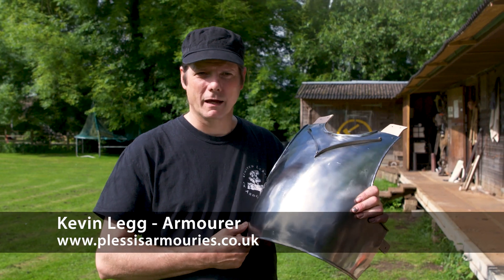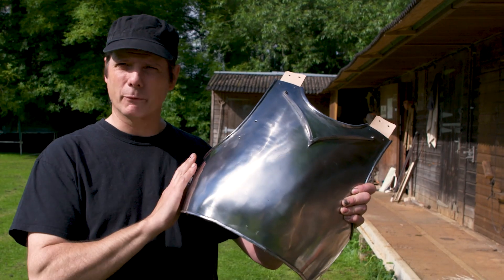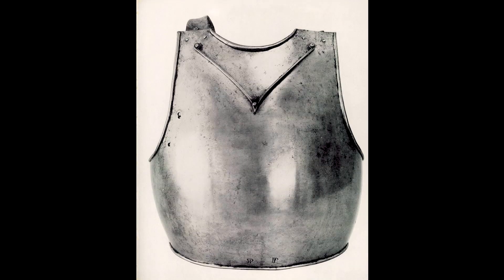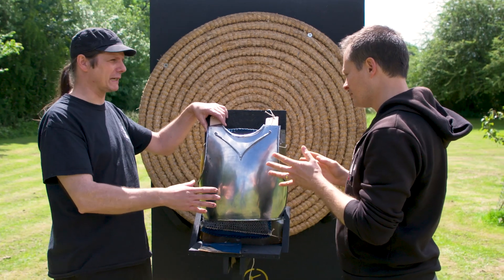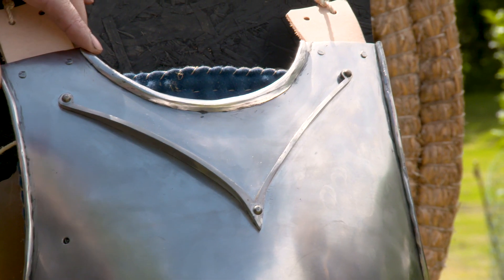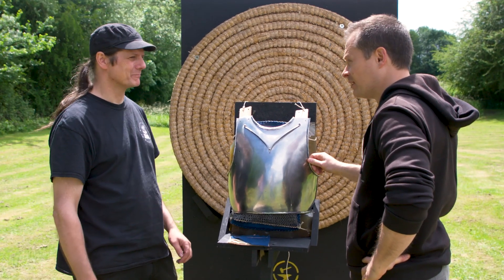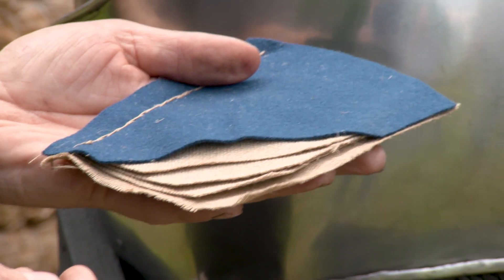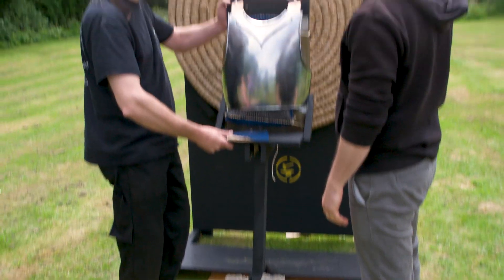Find out more - The Armour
Arrows vs Armour 2 NEEDS YOU!

Medieval Myth Busting - More Detail. This film looks at the breastplate, specifically the one we used to conduct a series of tests that are shown in It will make more sense if you watch the main film first and then return to this one.

The contributors are all world class in their fields of expertise.

Dr Tobias Capwell - Arms and Armour Curator, The Wallace Collection

Breastplate
Based on the Churburg 14 piece.  The reproduction is made from 0.5% carbon steel and air cooled and is of variable thickness.  The front and centre is 2.5mm (3/32”) thick and it tapers down to 1.5mm (1/16”) at the sides and edges.

Longbow
160lbs (73Kg) mountain yew English Longbow based on those found on The Mary Rose (sank 1545).  Bow was shooting 80g (2.8oz) arrows at 55ms (180fps) at 10m, giving 123J and 52ms (170fps) 109J at 25m

Distance        10m    25m
                        11yds   27yds

Speed           55ms   52ms
                      181fps   170fps

Energy          123J   109J
                       91ftlbs   80ftlbs

Arrows
The first arrow type we used was MR80A764/158.  The diameter at the shoulder was 12.7mm (1/2”) tapering to a nock of 8.5mm.  Total length was 30.5”

The second arrow type was MR82A1892/9.  The diameter at the shoulder was 12.9mm (1/2”) and the nock was 7.5mm.  Same total length.

The shafts were black poplar (Populus Nigra) and ash (Fraxinus Excelsior).
Fletchings were swan, bound with silk into a beeswax, kidney fat and copper verdigris compound.

Heads were wrought iron, copied from MoL Type 9 7568

Arrows weighed 80g (2.8oz)